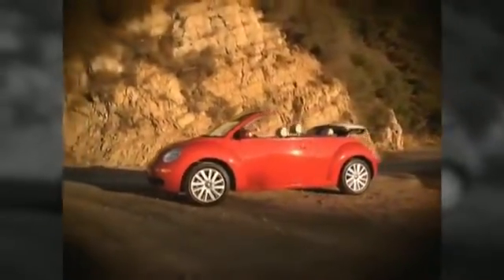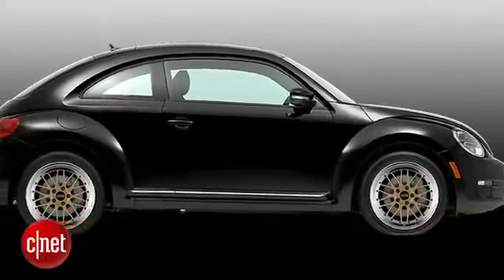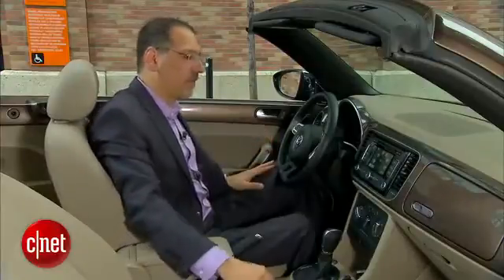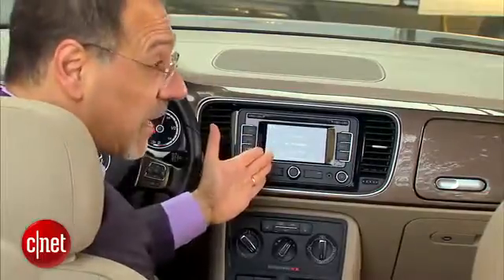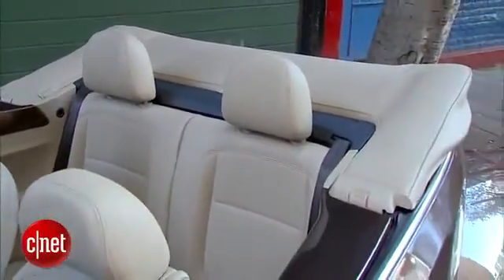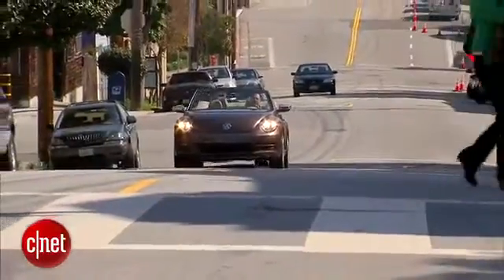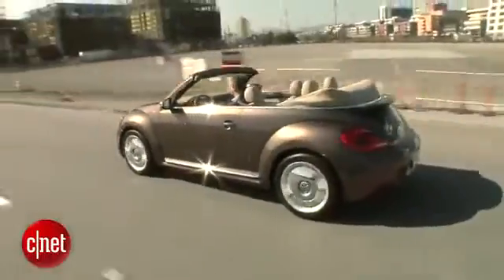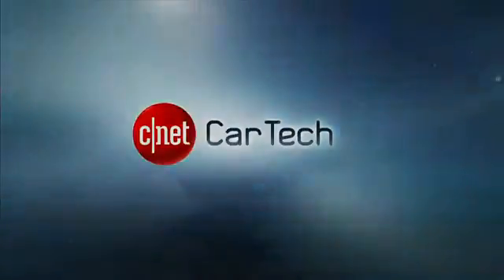2014 Volkswagen Beetle Convertible